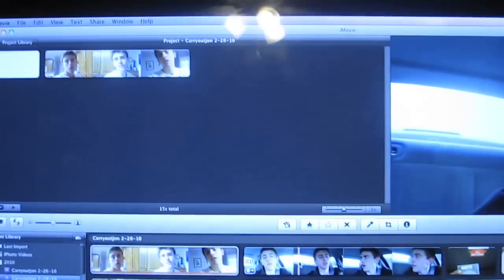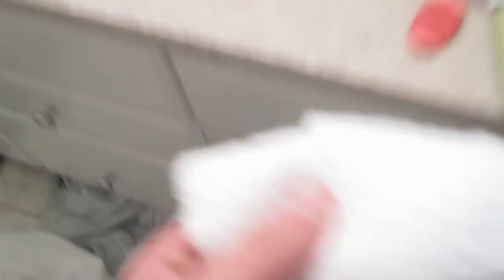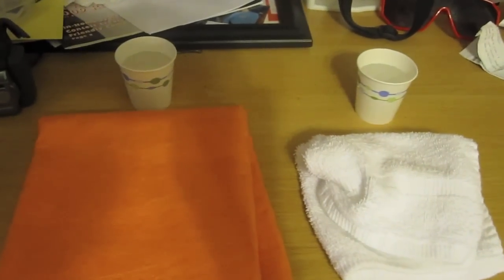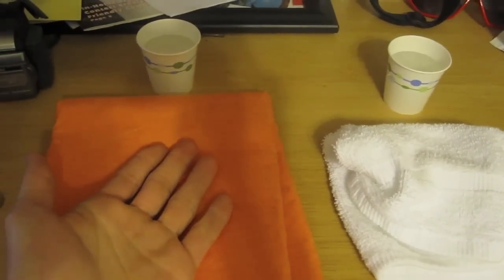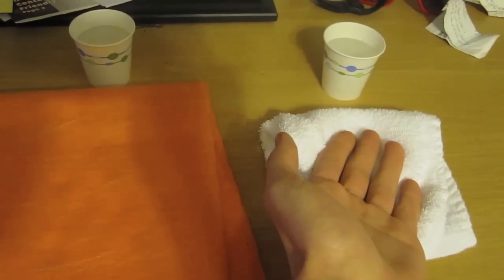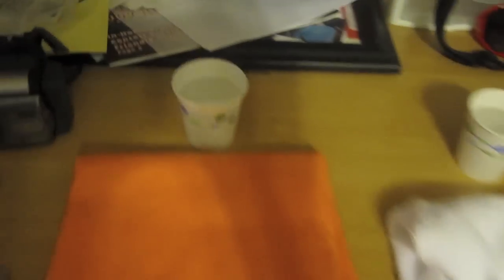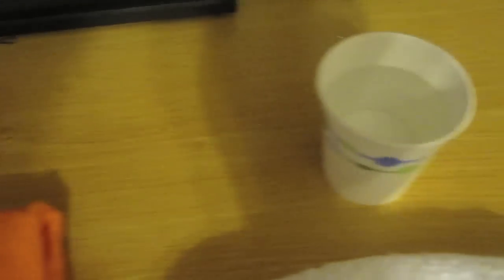The SHAM-WOW Experiment! 3/1/10 (Day 132)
Another "semi-short" blog. I essentially (after feeling terrible about not filming anything today on my VERY LAST day of the retreat) decided to fill this blog up with something MILDLY entertaining. So.. I conducted an experiment was a "Sham-eze". Come and take a look inside to see how it all went down!